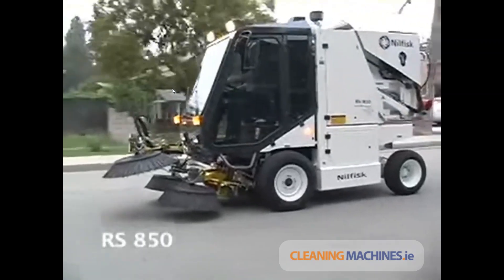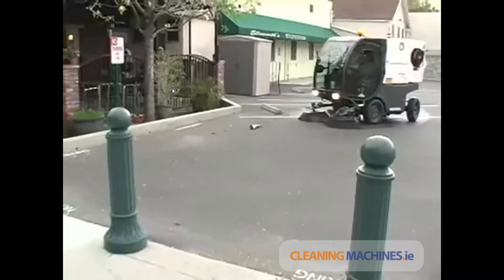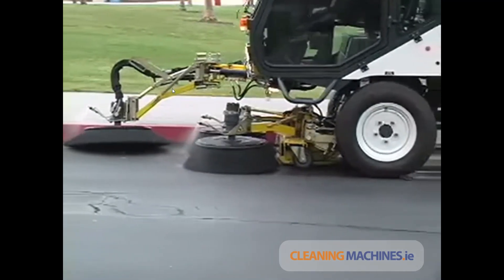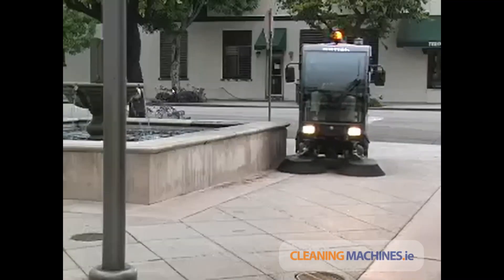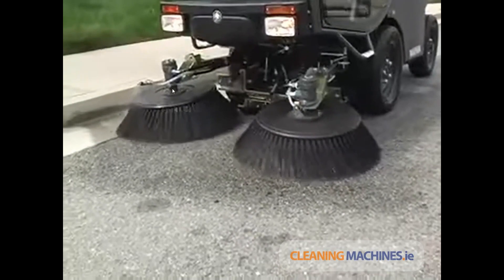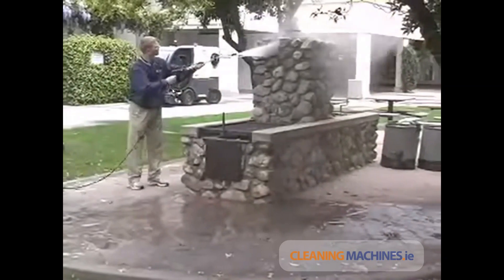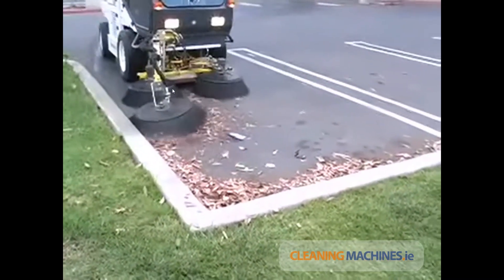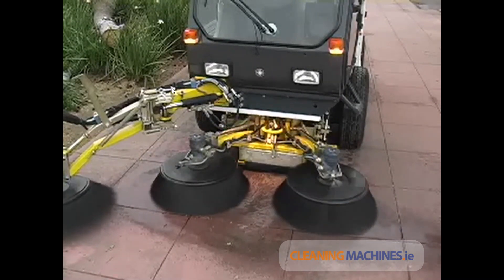Nilfisk RS850 Sweepers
available form Cleaningmachines.ie